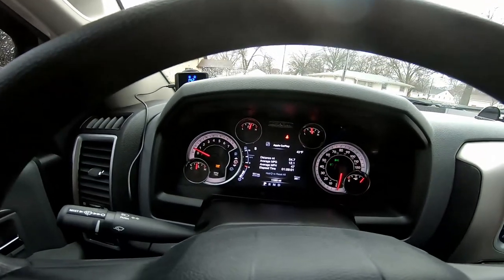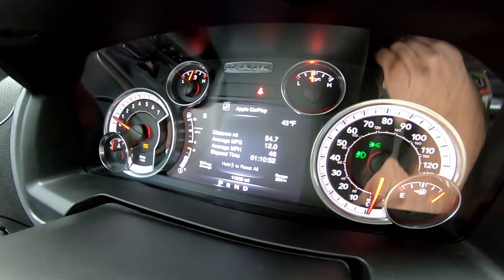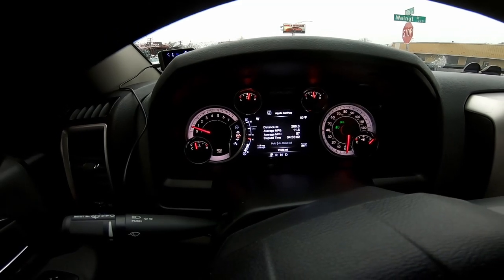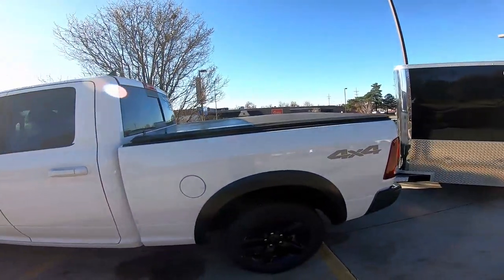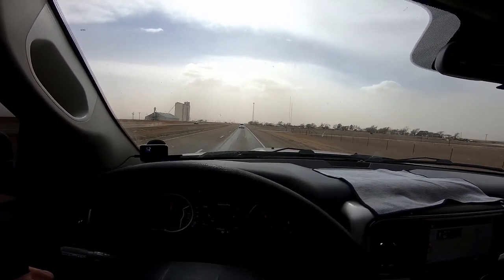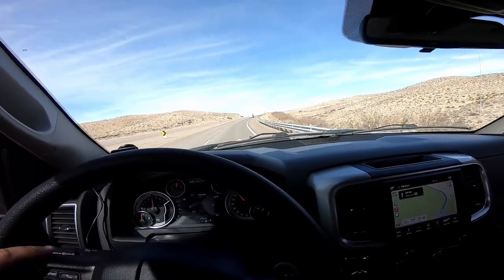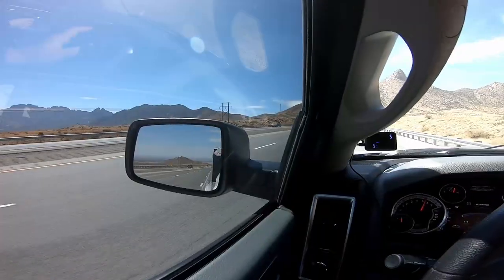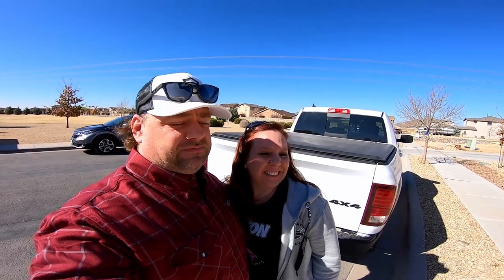ram 1500 3.6 pulling 2 tons 900 miles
Social Media Instagram @stevyfaux
                         Facebook StevenFauxtagraphy

Mailing Address
Stevy Faux
P.O.Box 261
Eagle, NE.  68347